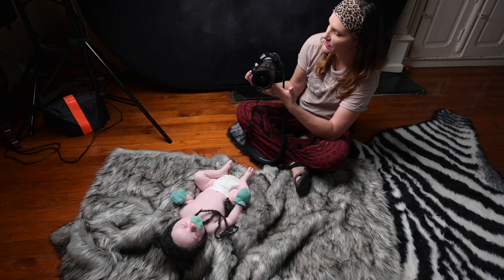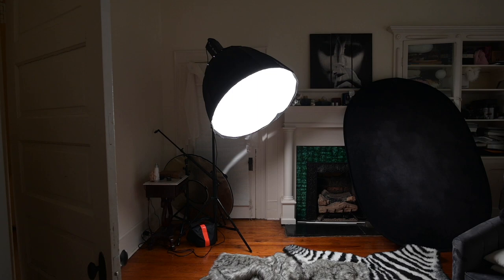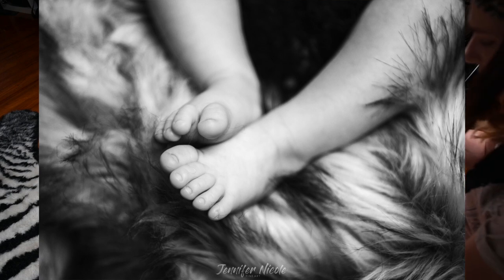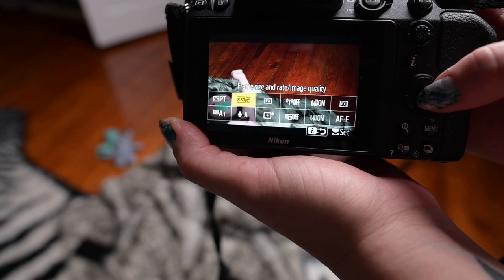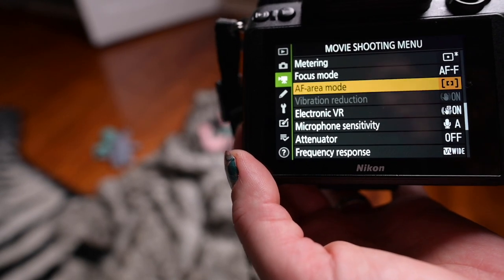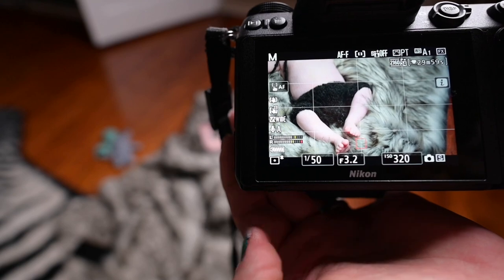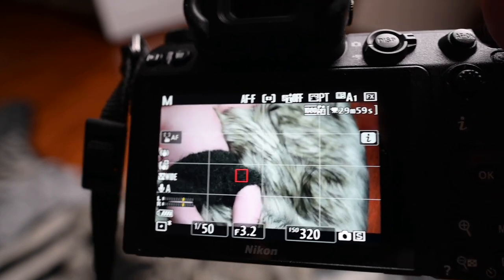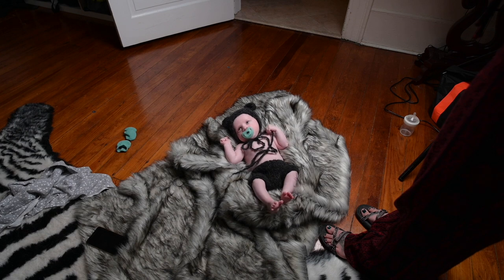How To Add Video to Newborn Photography- BTS - Using The Nikon Z6 and Godox SL-100w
How to add Videography to your Professional Newborn Photography. Learn my go to settings and watch me behind the scenes with Titus! . (I'll be adding "how to easily edit your video reels to match your photos" soon so stay posted!)

♥️♥️GGGGEEEAAARRRRR♥️♥️
My Light Camera

85mm Lens
70-200 Lens